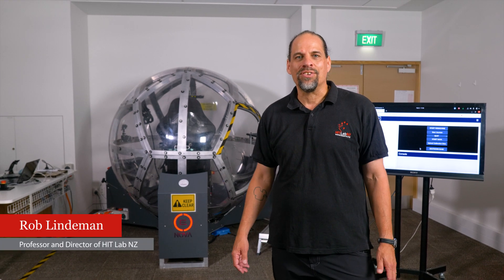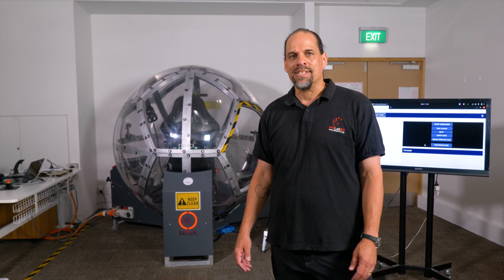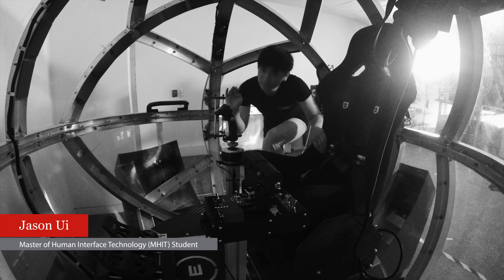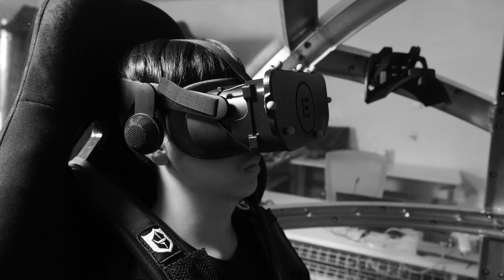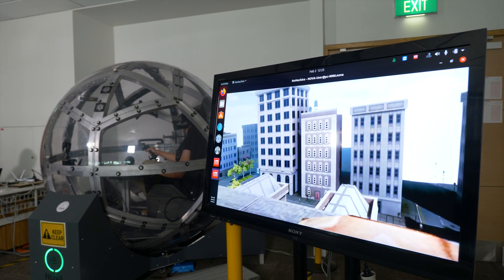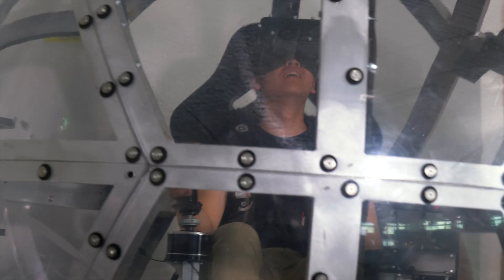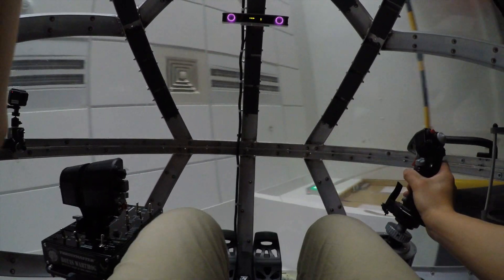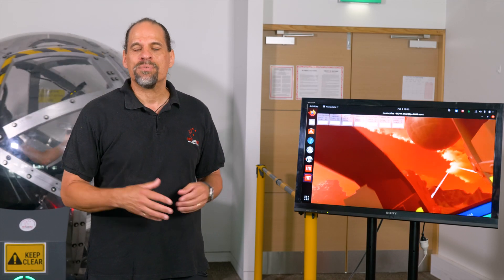HIT Lab NZ’s brand new Eight360 NOVA ball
The Eight360 NOVA is a unique untethered VR motion simulator suitable for training, driving and flight simulation. It allows users to have a true immersive experience with full unlimited rotation on all axes.

Reach out if you'd like to help us work with this new piece of kit, either as a student or organisation where this might help address some of your needs.